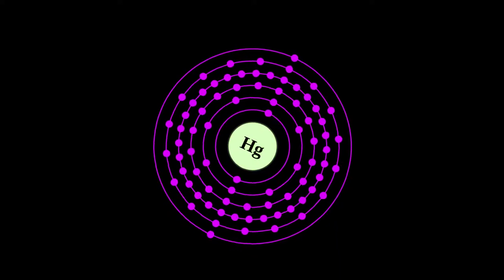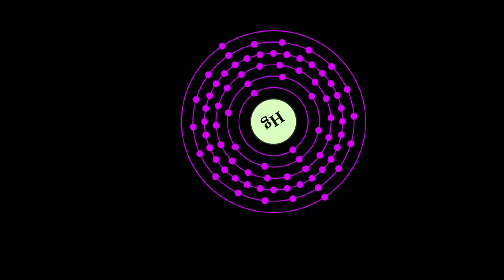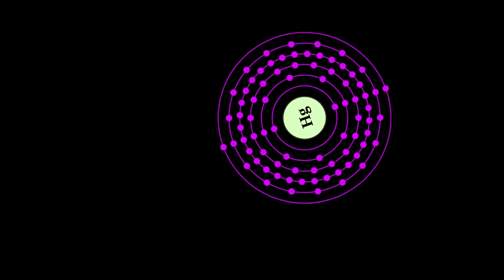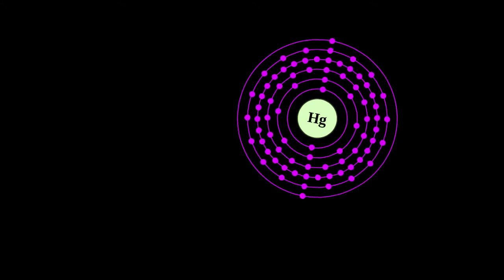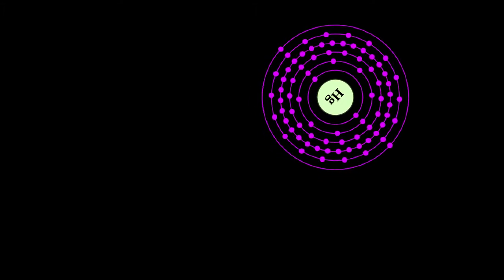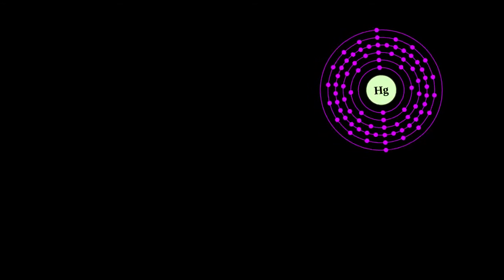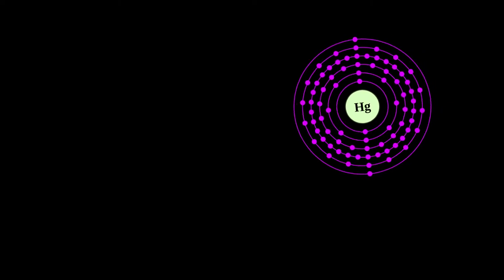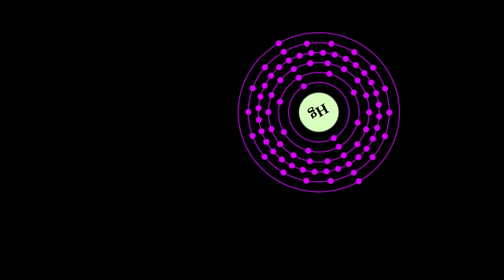What is MERCURY?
Mercury is a chemical element with symbol Hg and atomic number 80. It is commonly known as quicksilver and was formerly named hydrargyrum. A heavy, silvery d-block element, mercury is the only metallic element that is liquid at standard conditions for temperature and pressure; the only other element that is liquid under these conditions is bromine, though metals such as caesium, gallium, and rubidium melt just above room temperature.

Mercury occurs in deposits throughout the world mostly as cinnabar (mercuric sulfide). The red pigment vermilion is obtained by grinding natural cinnabar or synthetic mercuric sulfide.

Mercury is used in thermometers, barometers, manometers, sphygmomanometers, float valves, mercury switches, mercury relays, fluorescent lamps and other devices, though concerns about the element's toxicity have led to mercury thermometers and sphygmomanometers being largely phased out in clinical environments in favor of alternatives such as alcohol- or galinstan-filled glass thermometers and thermistor- or infrared-based electronic instruments. Likewise, mechanical pressure gauges and electronic strain gauge sensors have replaced mercury sphygmomanometers.

Mercury remains in use in scientific research applications and in amalgam for dental restoration in some locales. It is also used in fluorescent lighting. Electricity passed through mercury vapor in a fluorescent lamp produces short-wave ultraviolet light, which then causes the phosphor in the tube to fluoresce, making visible light.

Mercury poisoning can result from exposure to water-soluble forms of mercury (such as mercuric chloride or methylmercury), by inhalation of mercury vapor, or by ingesting any form of mercury.